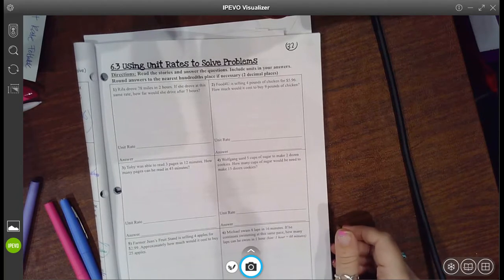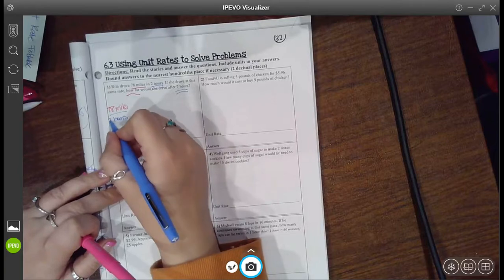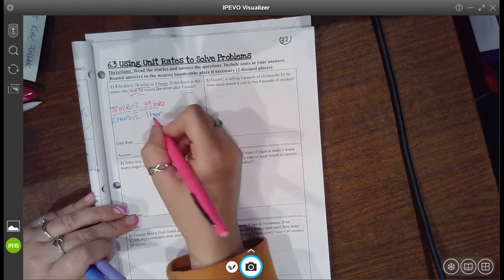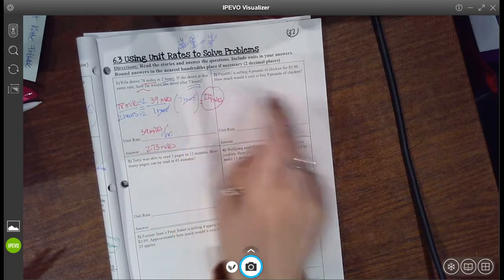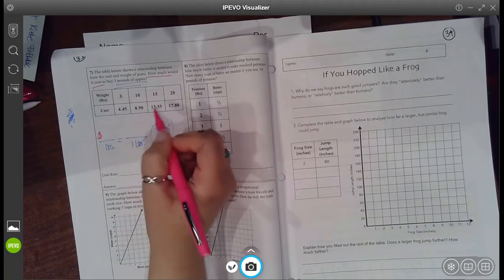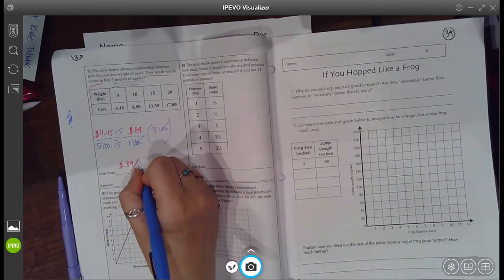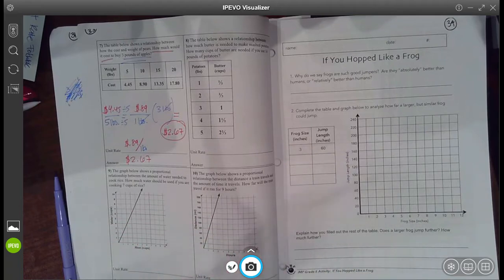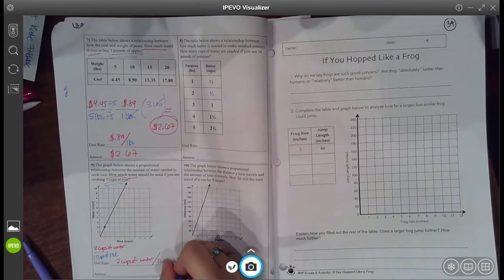Help Getting Started on VL-632: Using Unit Rate to Solve Problems